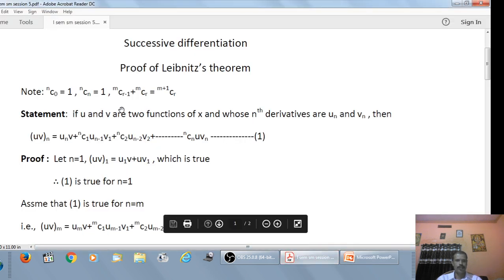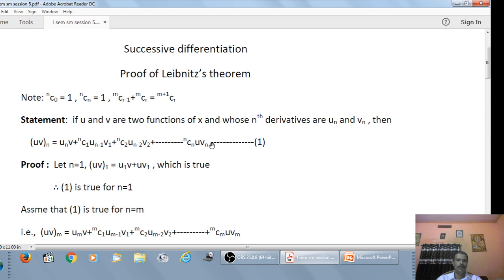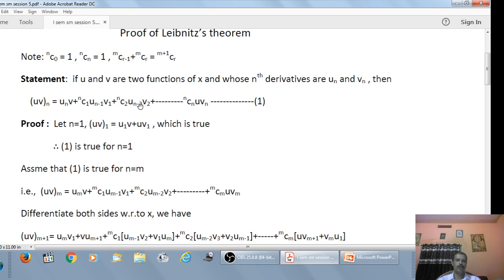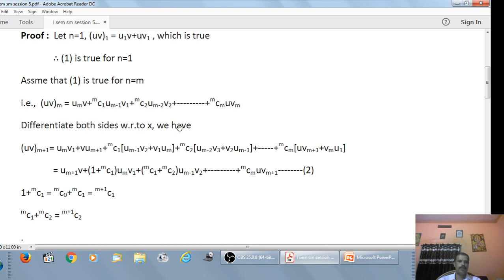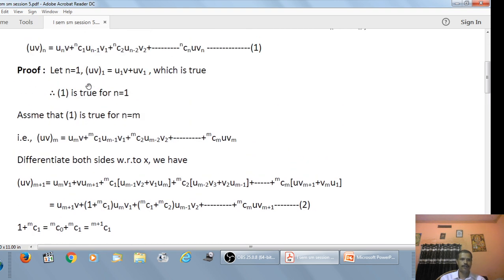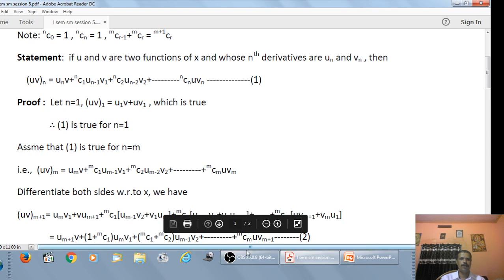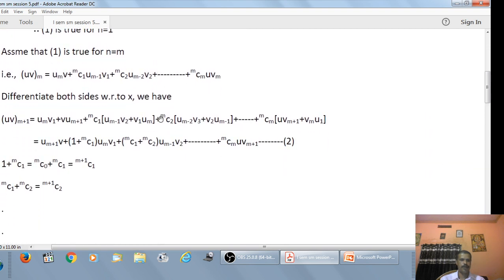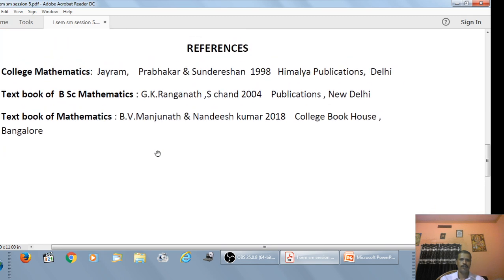l sem video session 55